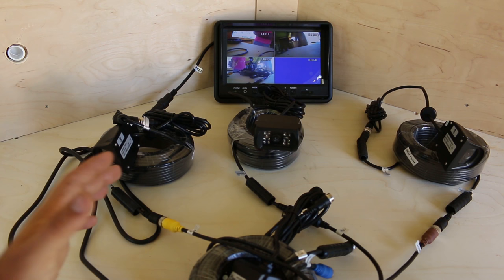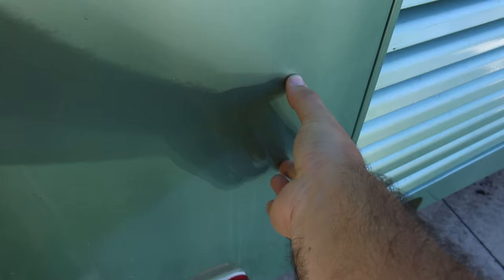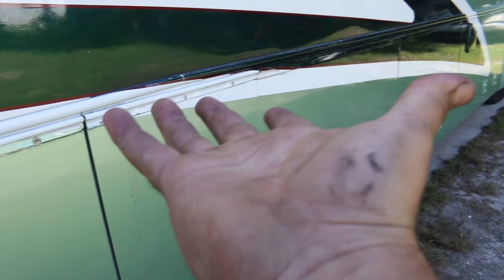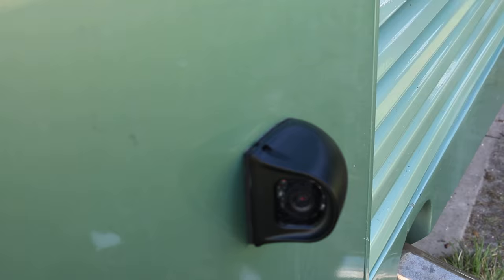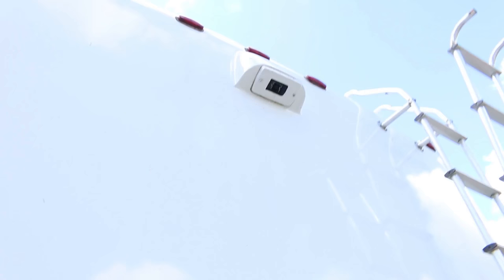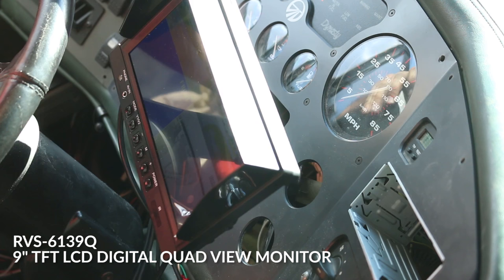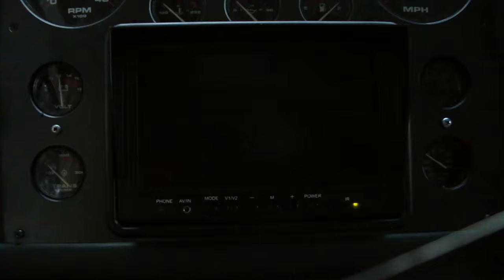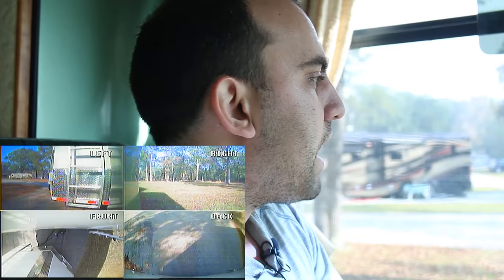4 Camera RV Backup System | Install and DEMO!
How to install a 4 camera RV backup system with 9" quad view monitor.  We'll be installing this same system on our new rig as well!

Big thanks to Rear View Safety!